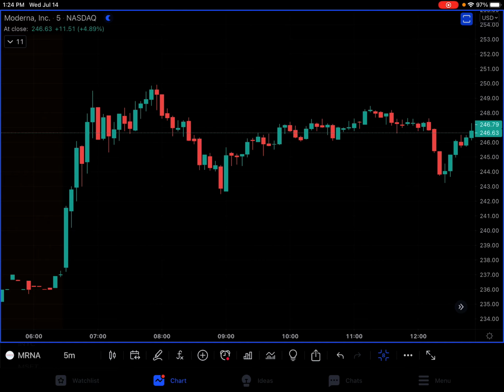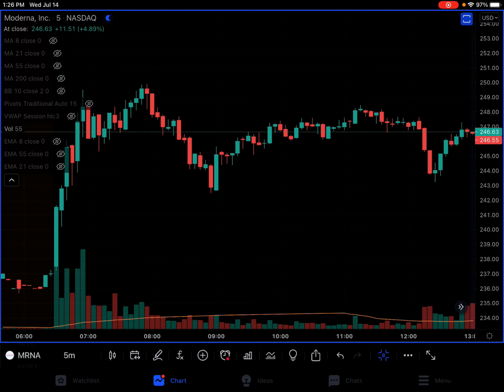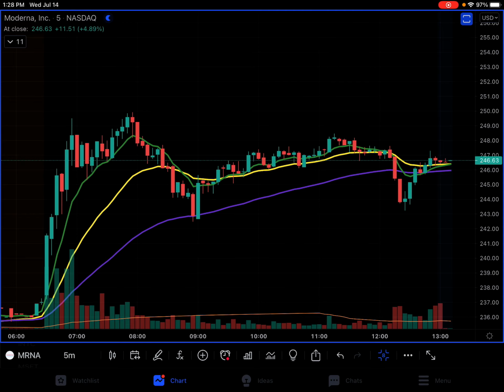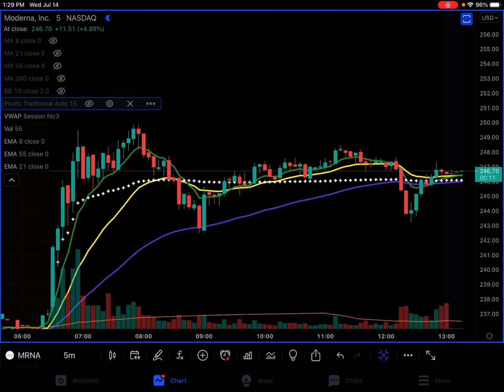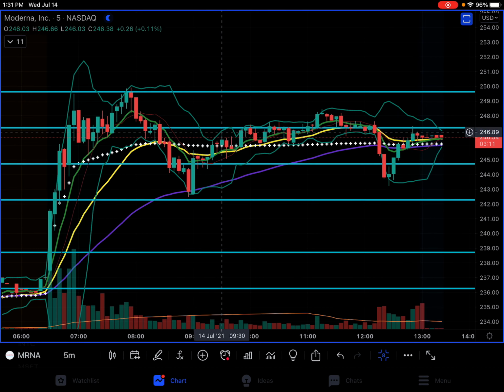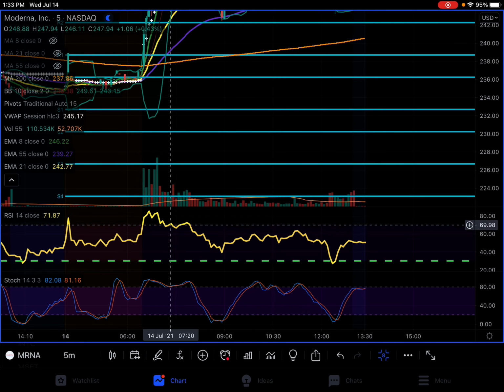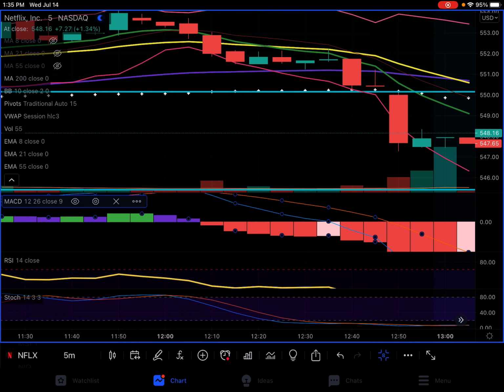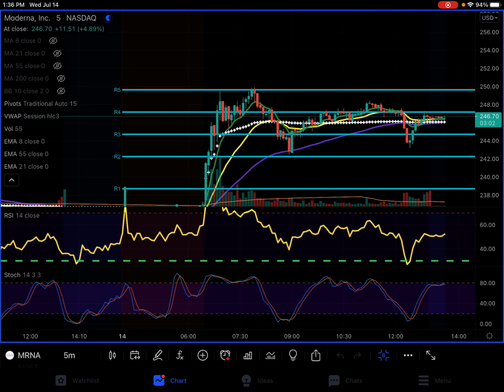PDT TRADINGVIEW SET-UP🖥📈!!!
Indicators that we like to use. Indicators are a preference, the more you use/test them out, you will be able to find out what works best for you.

- PIVOT POINTS
- VOLUME
- BOLINGER BANDS
- RELATIVE STRENGTH INDEX
- VOLUME WEIGHTED AVERAGE PRICE
- STOCHASTIC